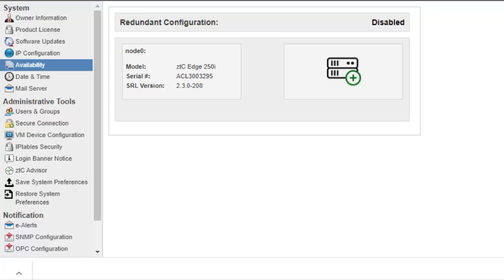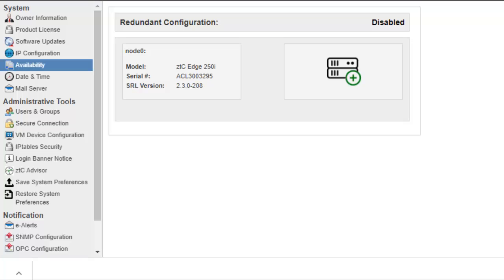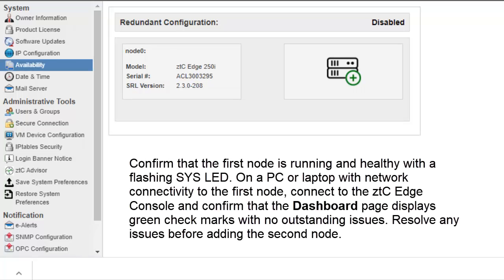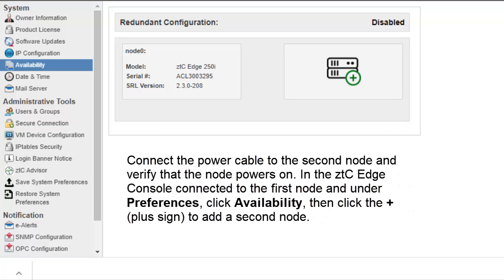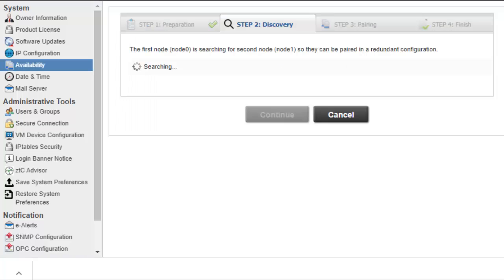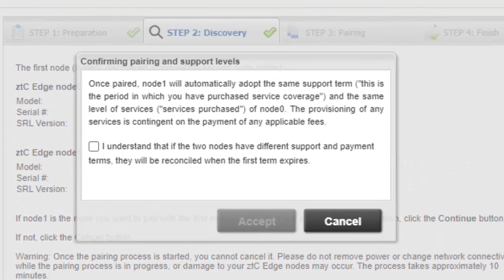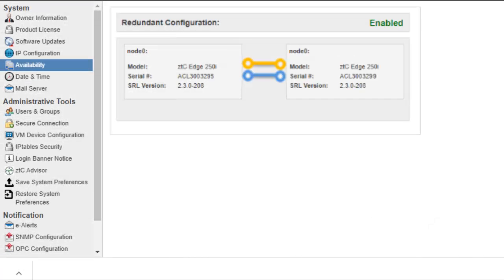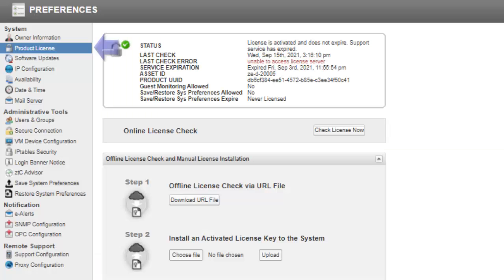ztC Edge Availability Option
The Availability option allows you to view the redundant configuration of your system, and optionally deploy a second node to improve availability.